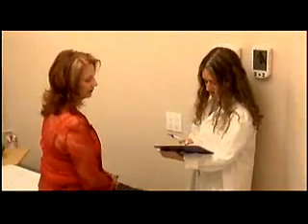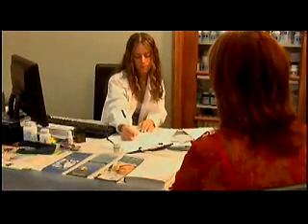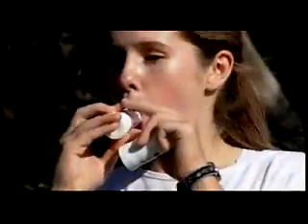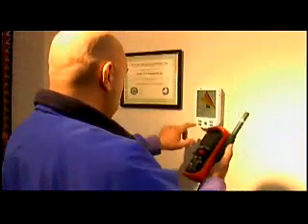IAQ Monitoring & Management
A proactive approach to mold and air quality problems,an early warning service before mold becomes a problem.